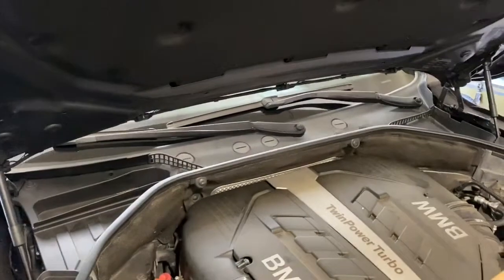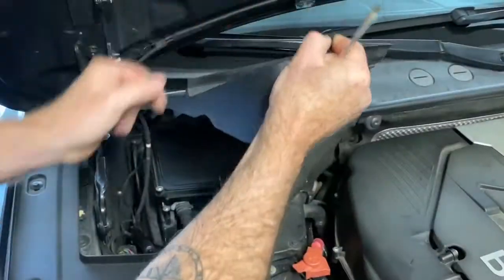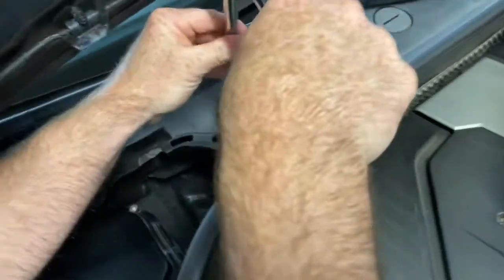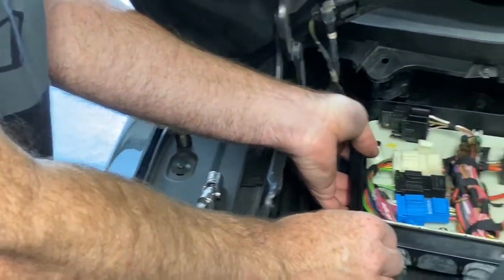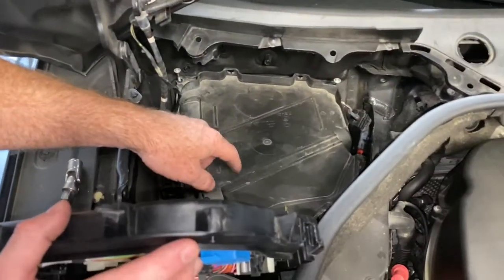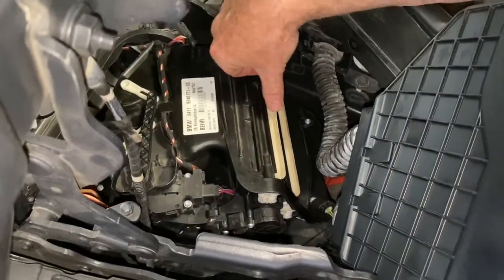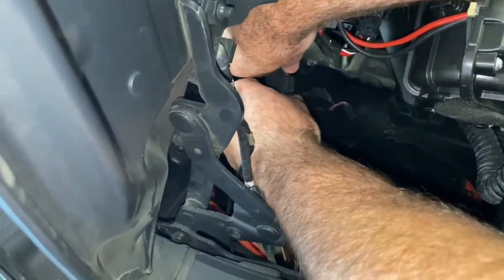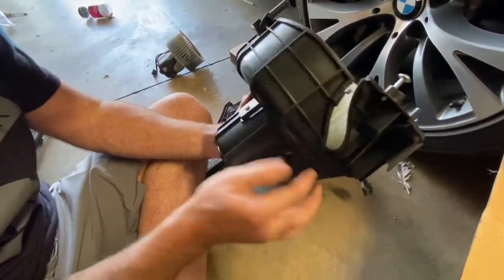BMW 5 Series F07 /// F10 Blower Motor, Cover (repair), Voltage Regulator DIY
Here's a step by step on how to remove the entire blower motor housing from s 2012 BMW 550i GT. This will also show you how to get to the voltage regulator, replace (or repair) the cover, and swap out the blower motor. If you need to clean debris from the housing, this video will show you how to get to it.

Tools Used:

Flathead Screwdriver
1/4 and ⅜ Ratchet
10 mm Socket
15 mm Socket
T25 Torx Drive Bit Socket
T15 Torx Drive Bit Socket
Ratchet Extension Bar
Universal Swivel Adapter Socket
Broom Handle
Drywall Sanding Screen (for cheap repair)
Hot Glue Gun
Friend